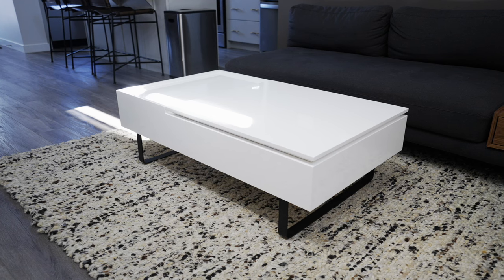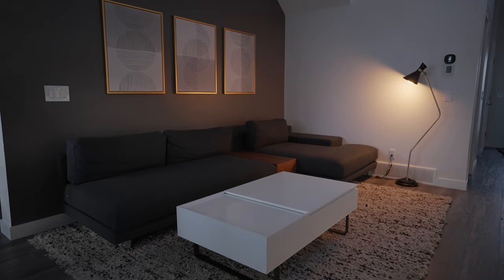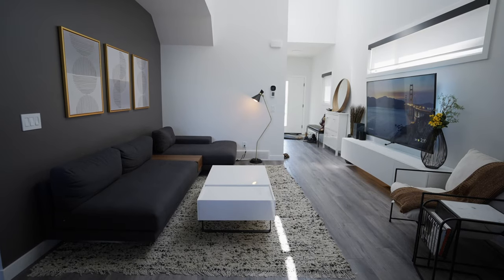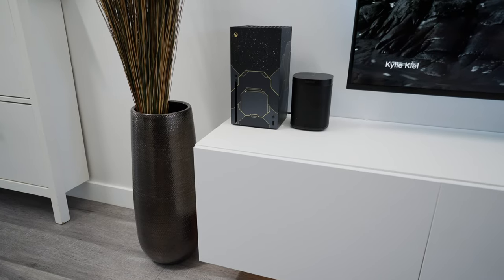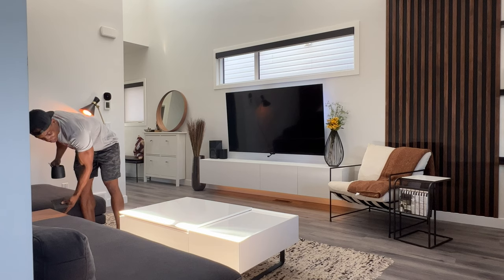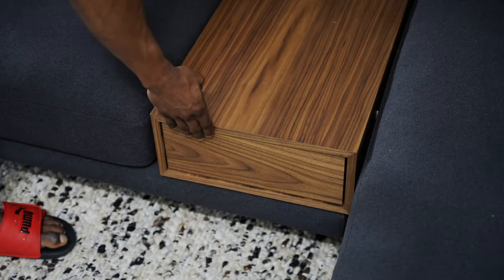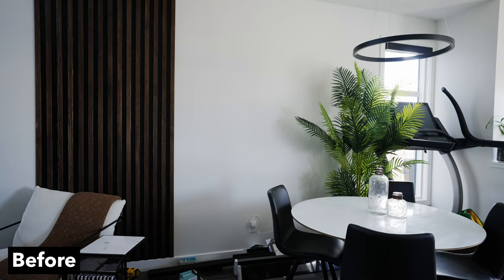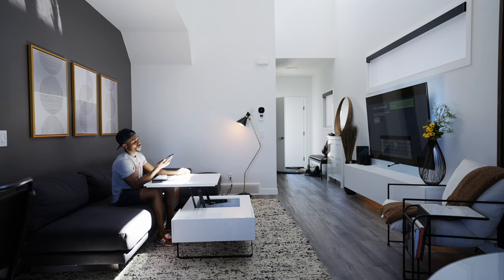Modern Living Room Upgrade & Tour | New TV outlet, Xbox Series X, Picture wall & more!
In this video I'll be bringing you along as I make some changes in my Modern Living Room. We'll be doing some upgrades to the space by adding new pieces, replacing old ones & fixing some issues with the current setup. I'll also be doing a quick tour of the space including the new TV outlet, Xbox SX, Picture wall & more!
1. Xbox Series X All-White Controller
2. 75" Sony X85J 4K UHD TV
3. Xbox Series X
4. Sonos One Second Edition
5. Govee WiFi LED Backlight
6. Kasa Smart In-Wall Outlet
8. Smart Bulb
9.  Smart LED Strip
11. EVO Lifttop coffee table
13. Loloi Hayes Pebble Rug

Tools
1. Drill
2. Philips Screwdriver
3. Fish Tape
4. Electrical Tape
5. Utility Knife
6. 14/2 Gauge Wire
7. Wire Stripper
8. 75lb Wall Anchors
9. 30lb Wall Anchors
00:00 Intro & Backstory
01:45 Moving TV to the centre
02:20 Adding Outlet behind TV
04:21 Adding Accessories to Entertainment Centre
05:02 Building New Coffee Table
05:39 Replacing Old Lamp
06:05 Adding Wall Art
06:40 Adding Picture Wall
07:02 Adding Cabinet LED Strip Light
07:13 Living Room Tour!